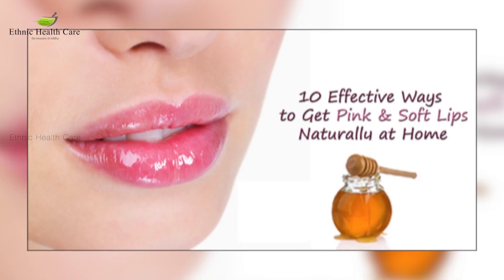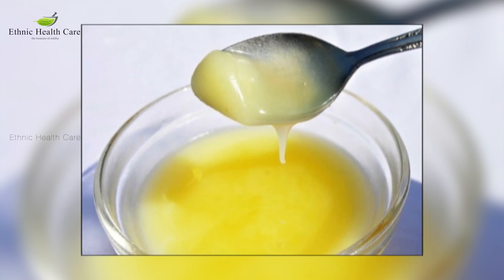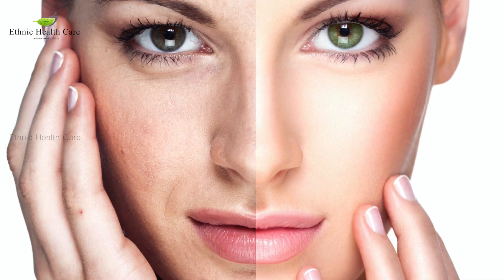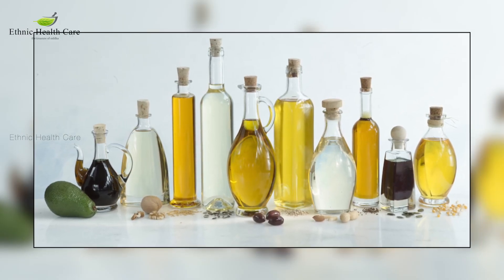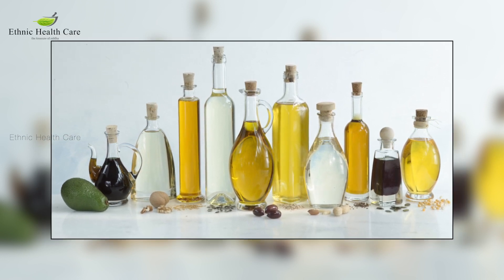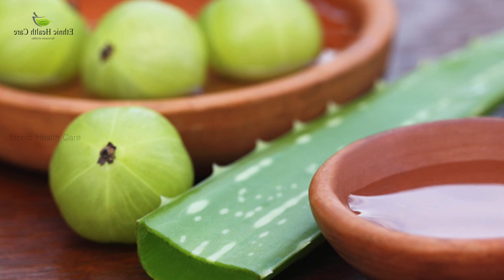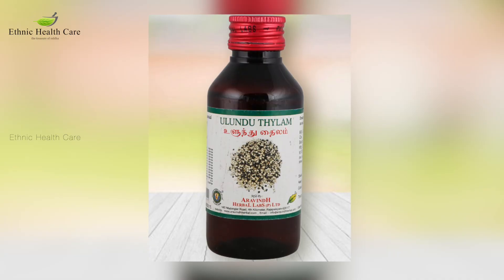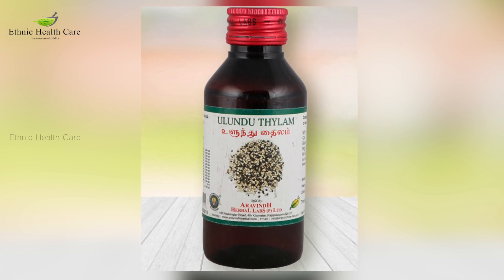The Best Beauty Tips & Tricks to Try | Skin Whitening Home Remedies| Lips & Eye Makeup | Yoga Vidhya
Head Office : Ethnic Health Care 28/19/2A Mylai Ranganathan Street Thanikachalam Road T.Nagar Chennai - 600017 Landmark - Near Natesan Park Contact - 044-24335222 / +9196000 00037 / 38

Founder Dr. Yogavidhya B.S.M.S

“ My Treatment is to spread a healthy life without Knife ( Surgery) “
“ A healthy body for a healthy mind and therefore a healthy soul”

Explaining
Treatment For Mens - Low Sperm Count, Azoospermia, Varicocele, Cyst on Scrotum, Nerve Weakness, Erectile Dysfunction, Premature Ejaculation, Testosterone.

Treatment For Womens - Pcod, Fallopian Tube Block, Fibroid, Endometriosis, Bartholin
Cyst, Endometrium Thickness, Breast Issues, Low AMH, Adenomyosis, Chocolate Cyst,
Ectopic Pregnancy, Menopause, Bulky Uterus, Uterus Infection.

General Treatment - Diabetes, Thyroid, Arthritis, Asthma, Sinus, Gallbladder, Kidney
Stone, HIV, Liver Problem, Psoriasis, Tonsillitis, Ulcer, Vitiligo, Cancer, Eczema, Pneumonia.

                               Medical Camp Address Details

Madurai : Every month on 1st Hotel New College House
No.2 Town Hall Road Madurai - 625 001

Trichy : Every Month on 2nd Hotel Ashby Shop No.17-A, Rockins & Junction Road Tiruchirappalli - 620 001

Coimbatore : Every Month on 3rd  Hotel Blue Star No.369A,
Nehru Street, Near Gandhipuram Bus Stop Ram Nagar

Mayiladuthurai - Every Month on 4th, Hotel Million Day Luxury, 150,151, Pattamangala Street,Pasupathi Street, Kamarajar Salai  Mayiladuthurai - 609 001

Tiruvannamalai - Every Month on 5th, Hotel Ramakrishna, No.34 F, Polur Road, Tiruvannamalai - 606 601

Vellore - Every Month on 6th - Hotel Surabi, No.33, Officers Line, Near Sangamam Hall, Vellore - 630 001

Kanchipuram - Every Month on 7th, Hotel VV Residency No: 328 Gandhi Road, Near Theradi, Kanchipuram – 631 501

Bangalore - Every Month 1st Week Saturday & Sunday, Hotel Woodland, No.5, Raja Rammohan Roy Road, Sampangi Rama Nagar, Bangalore - 560 025

Puducherry - Every Month 2nd Week Saturday & Sunday Sai Ram Hotel Lal Bahadur Sastri Road, Subbarayapillai Chathiram, Puducherry - 605 005

Ramanathapuram : Every Month on 15th : Hotel , Awinco International IN, No : 1/2795, Mandapam Road, Adam Nagar , (Near Old Check Post Pattinamkathan), Ramanathapuram, - 623503

Dindigul : Every Month on  16th Hotel : Vivera Grande , No -19, Palani Road, New Agraharam, Govindapuram , Dindigul – 624001

Erode : Every Month on  17th , Hotel Westland : No: 399 B, Perundurai Road, Erode – 638011

Hosur : Every Month on 18th , Hotel Dhanunjaya's Luxury : Siva complex, Bagalur Road, Hosur, - 635109

Tirunelveli : Every Month of Last Date : Hotel Sree Barani
29 - A, Madurai Road ,Tirunelveli – 627 001